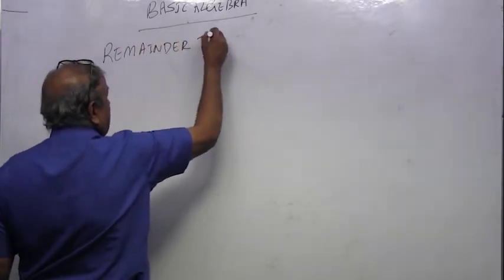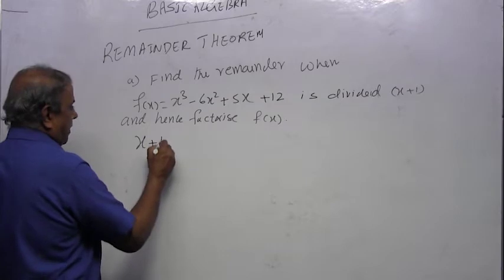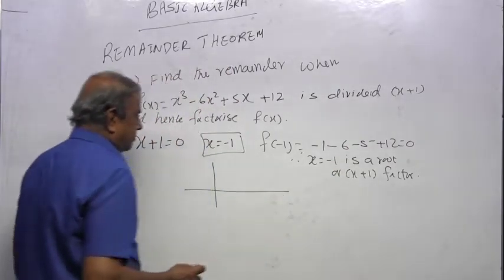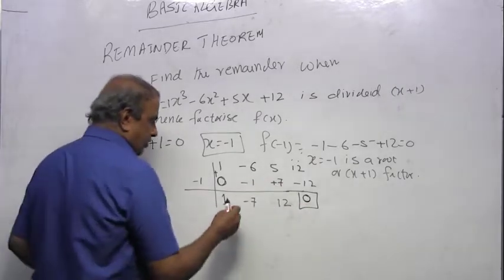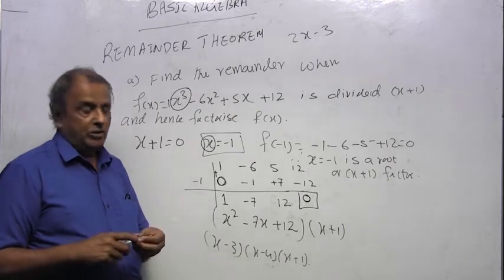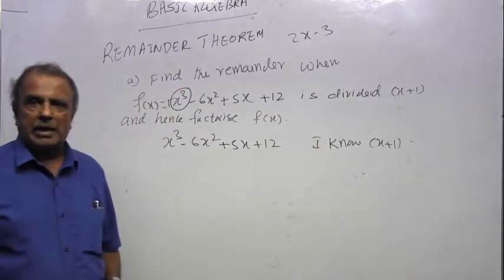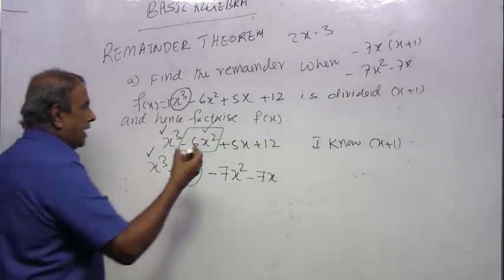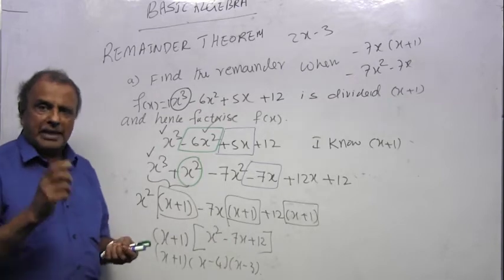Video 14 - Topic 2: BASIC ALGEBRA: A SHORTCUT TO LONG DIVISION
Synthetic division and another method of Factorisation.